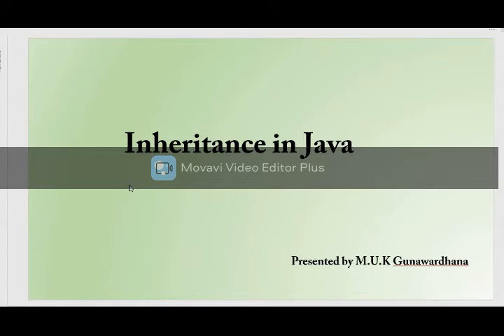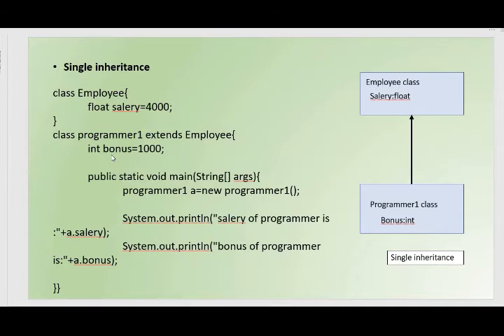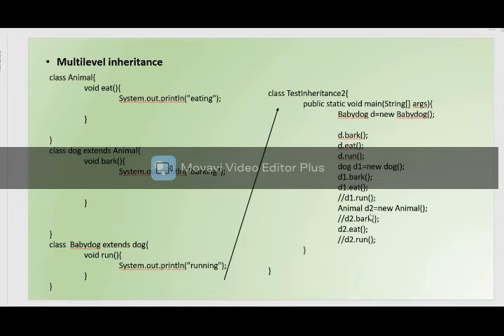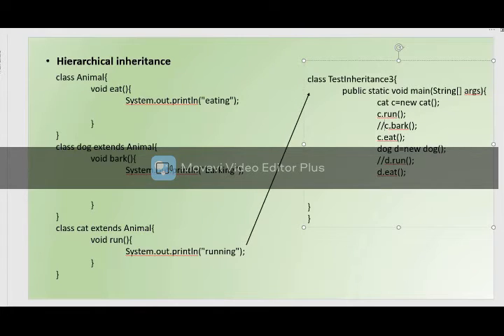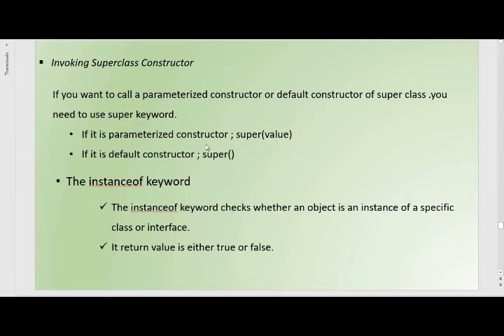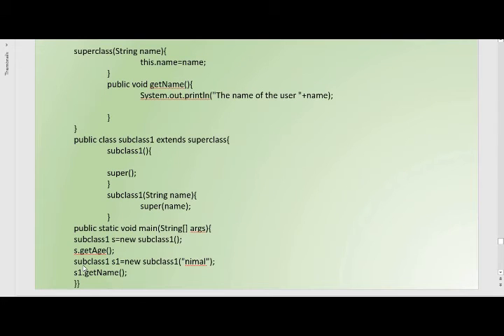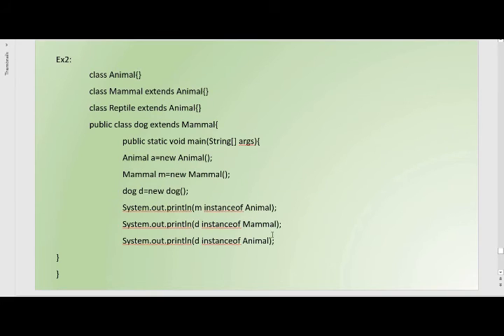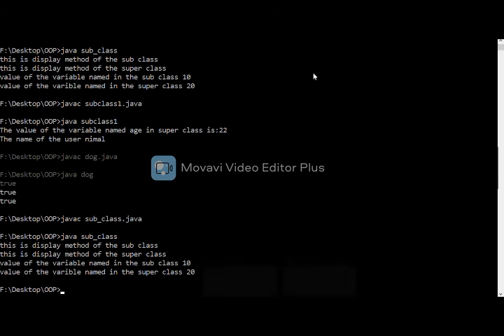Inheritance in java